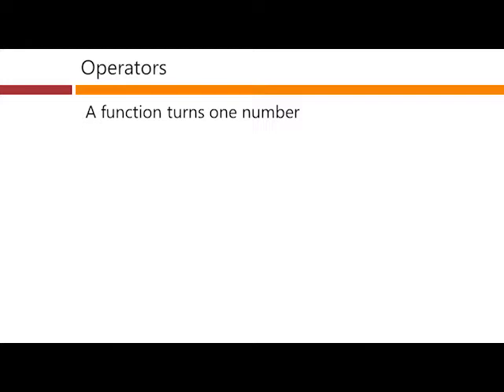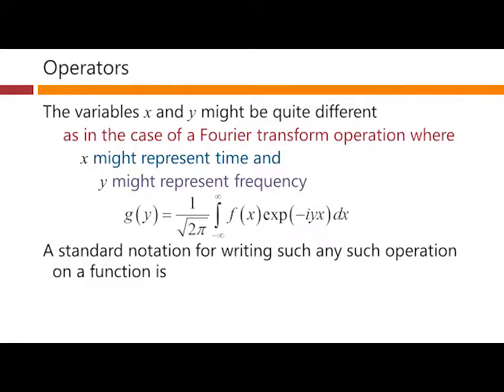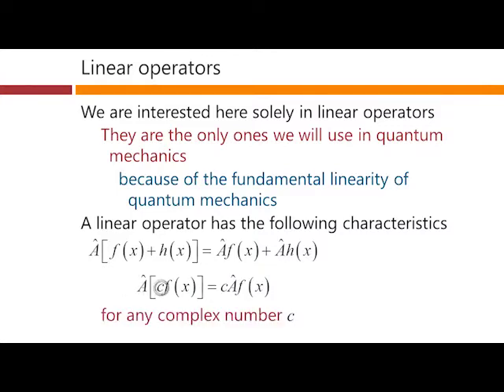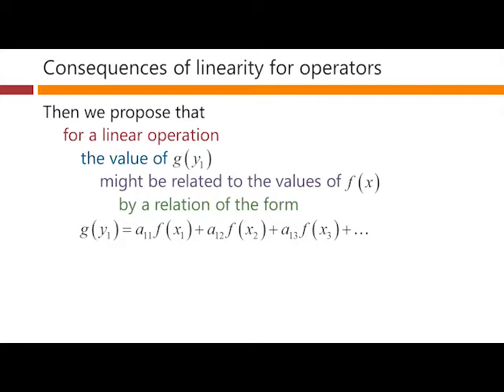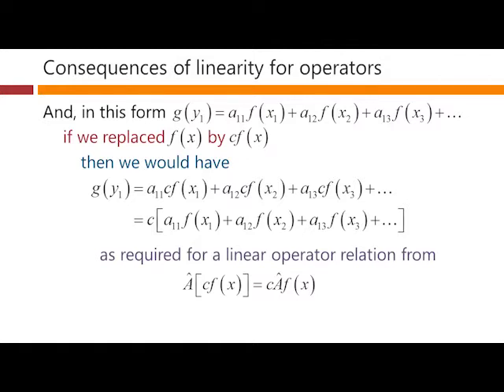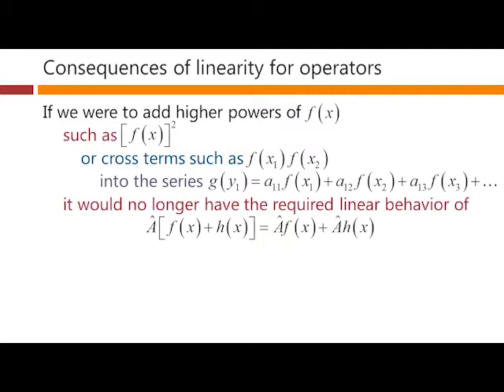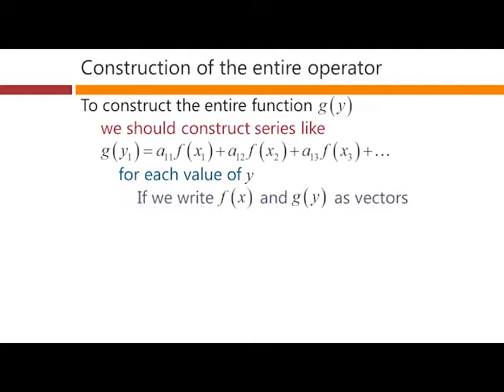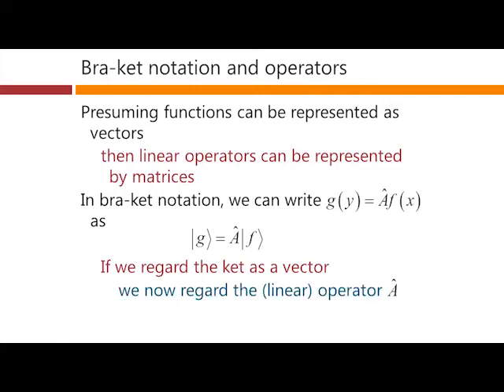Operators – David Miller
Part of Lecture 14 Vector spaces, operators and matrices
Text reference: Sections 4.3 – 4.4, QMSE